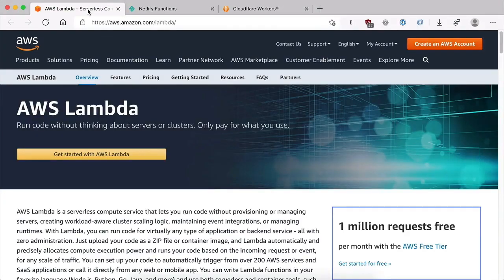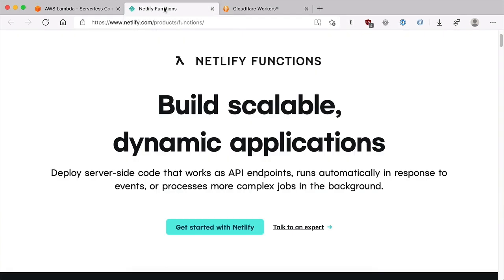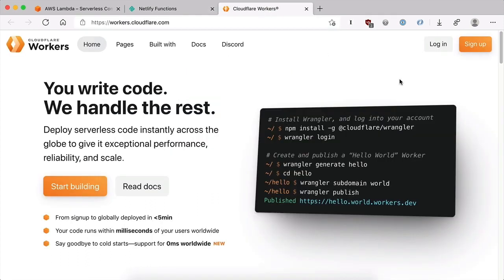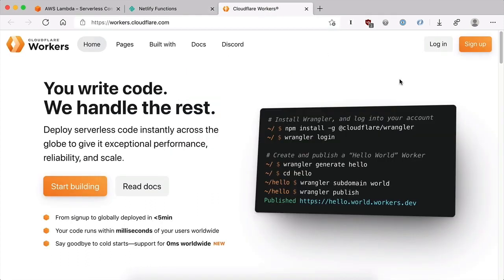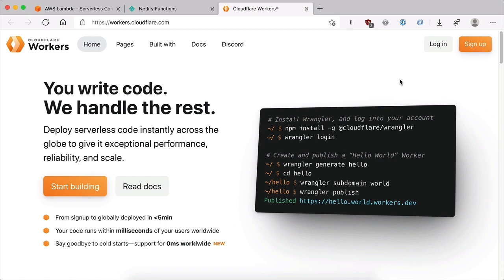The best place to host your serverless functions (for FREE!)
Hate the complexity of modern front‑end web development? I teach people a simpler, faster way to build for the web. Join the Lean Web Club for free